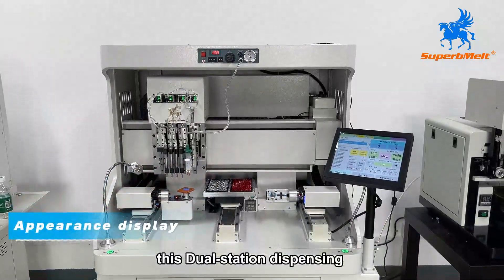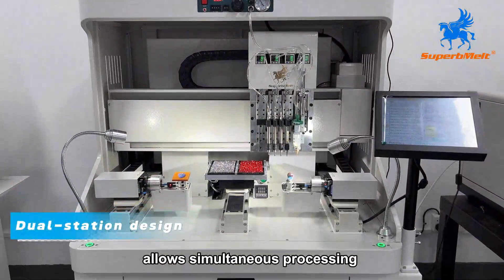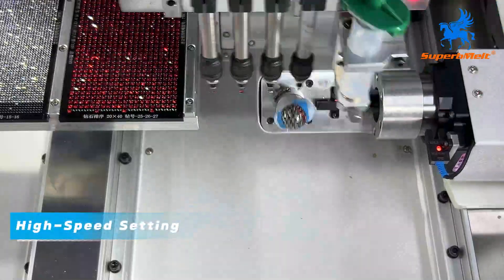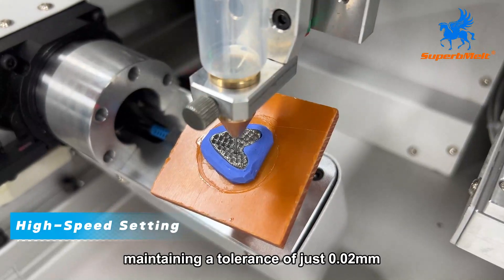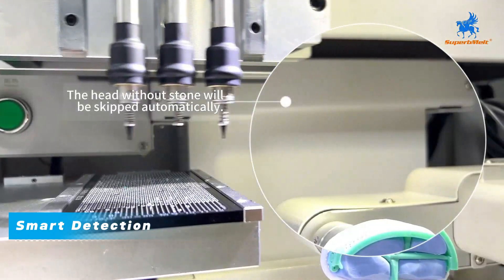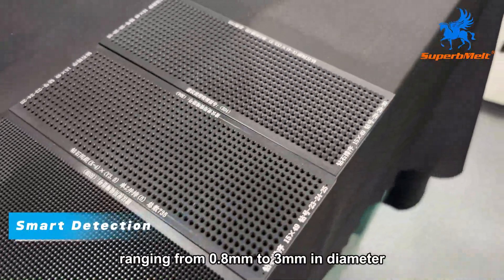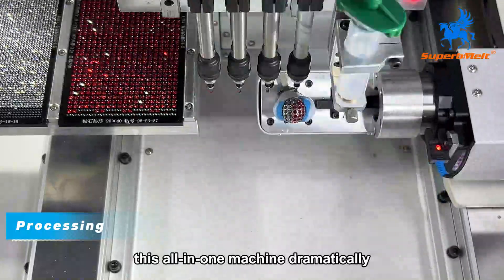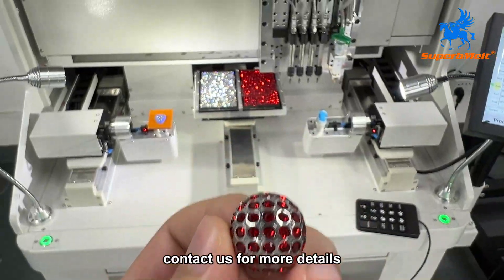One Machine for Setting Diamonds on Wax & Jewelry | Dual Station Inlay with Glue Dispensing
Product: Dual-station dispensing and diamond setting machine

Model: SPB-5DZ3-2

SuperMelt Double Head Jewelry Wax Setting Machine achieves automatic jewelry wax setting with a capacity of 18,000-20,000 pieces per hour. The machine features four flexible gem setting heads to ensure efficient work without damaging the wax or gemstones. Intelligent diamond recognition prevents oversights even during high-speed operation.

The seamless loading and unloading of wax molds with dual heads, without stopping the machine, help clients save time and improve production efficiency, making it an ideal choice for intricate jewelry wax setting. The machine excels not only in speed but also in intelligence, simultaneously recognizing and adapting to different colors and specifications.

For clients considering single or dual workstations, the advantages lie in the efficiency of changing wax molds and the ability to effectively address issues with large angles. Customize our machines based on your factory’s unique requirements and production needs, ensuring seamless integration of technology into your workflow.

0:00 Appearance display
0:50 Dual-station design
01:02 High-Speed Setting
01:14 Precise 5-Axis Control
01:26 Smart Detection
01:50 Processing